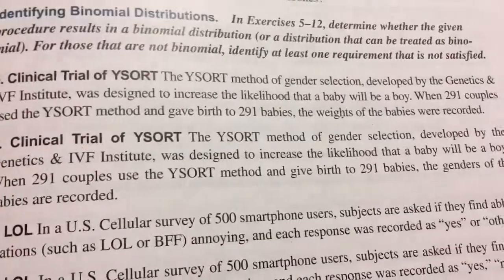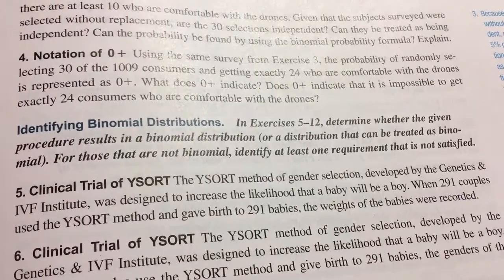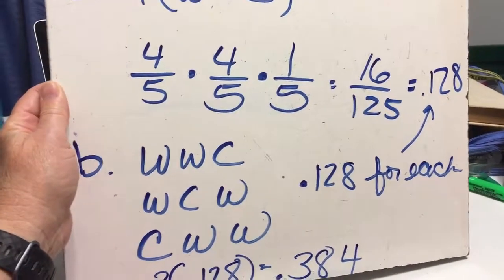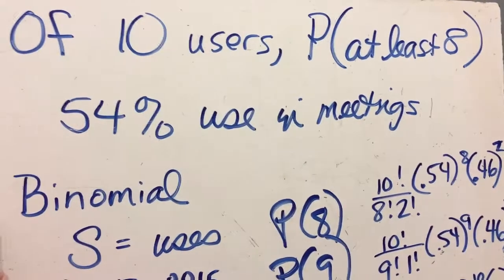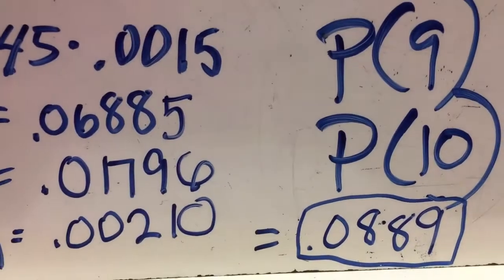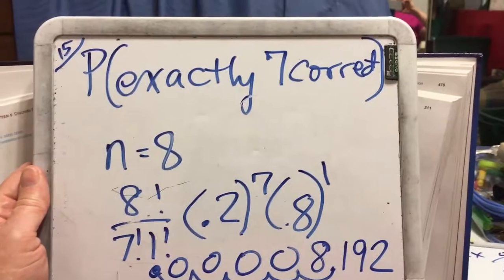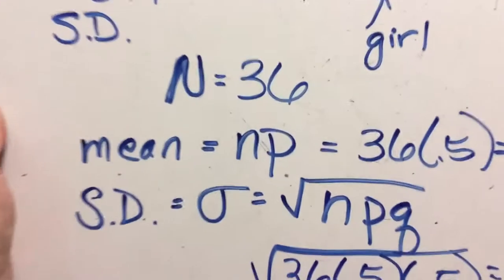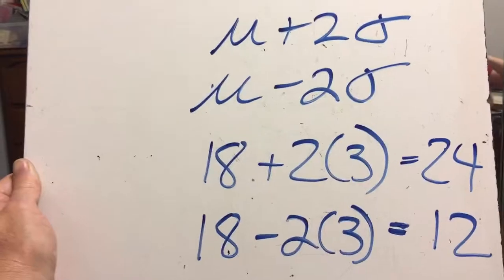5.2 homework help Binomial Probability Distribution stats summer 2019